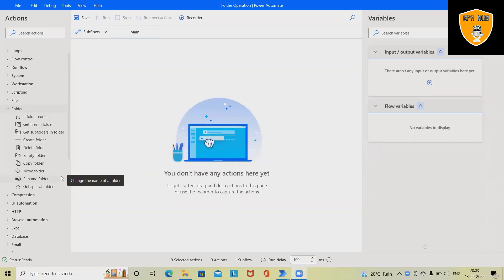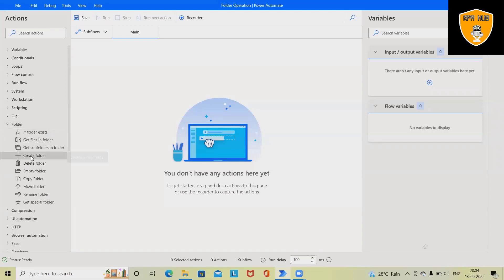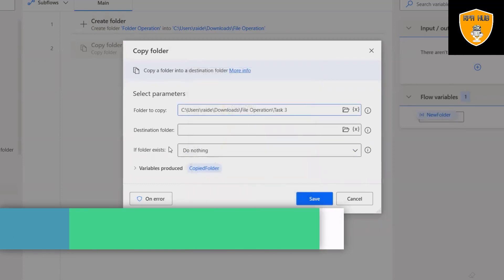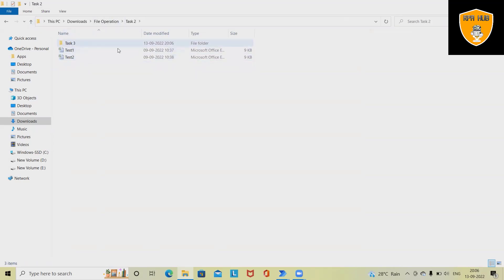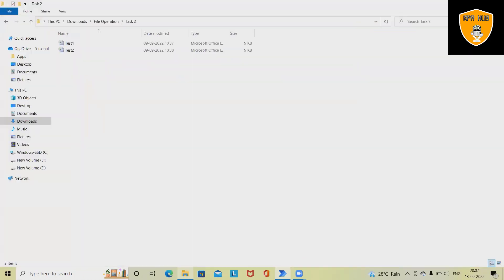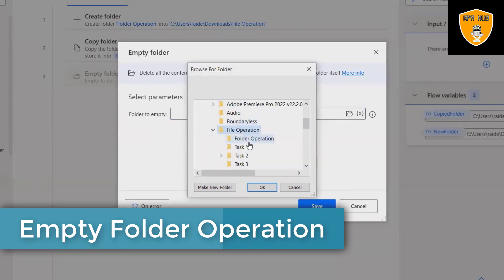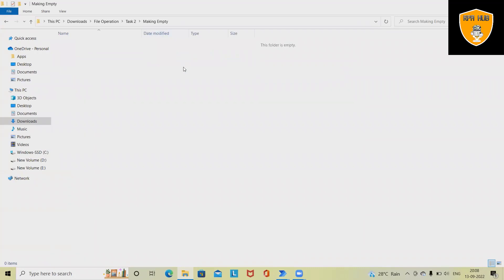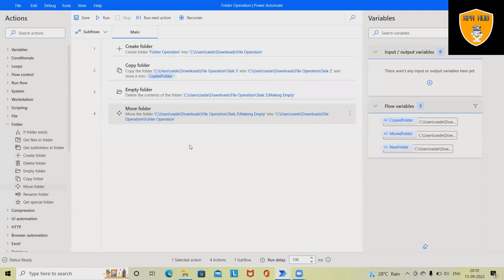Folder Operation using Power Automate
Power Automate provides the files actions to automate managing files and manipulate their properties. To get a list of all files in a specified folder, you can use the Get files in folder action. You can filter files by using the File filter action.